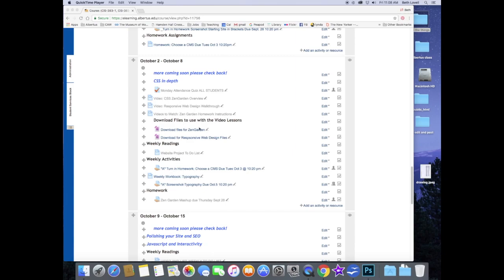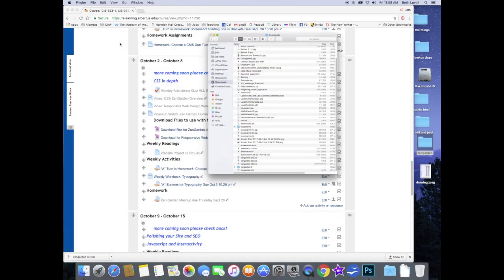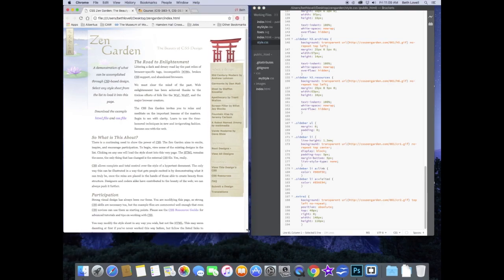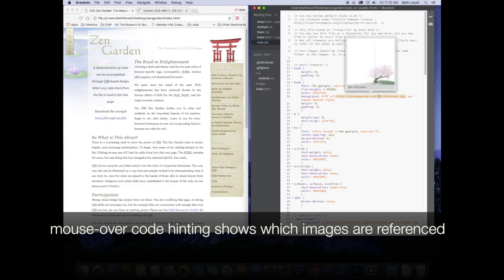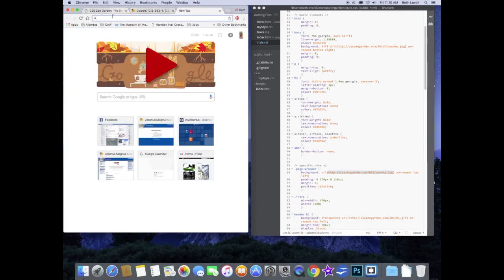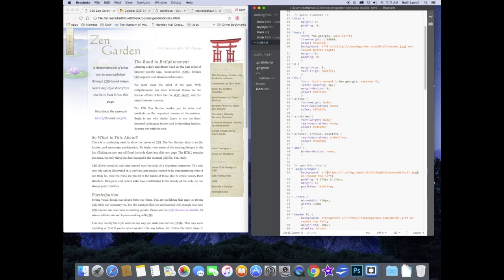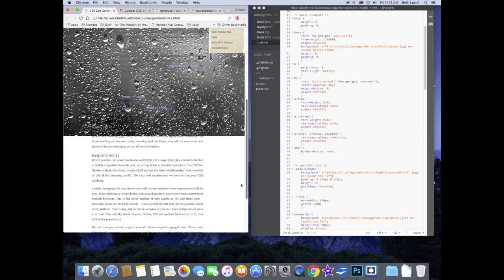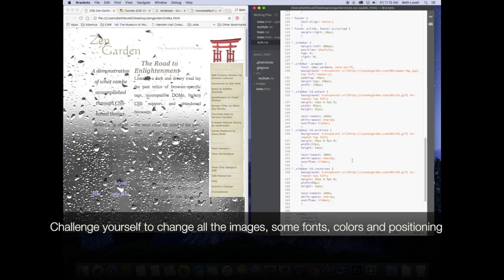ZenGardenHomework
Working with ZenGarden for homework